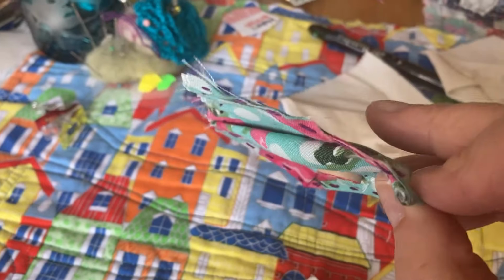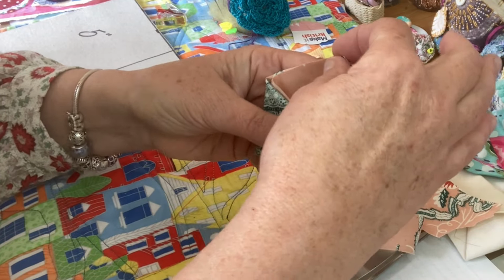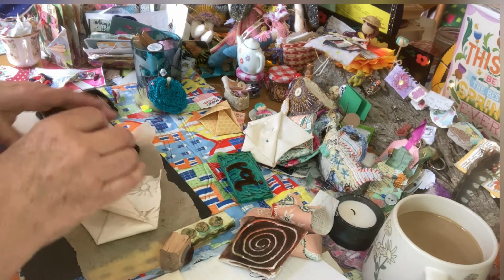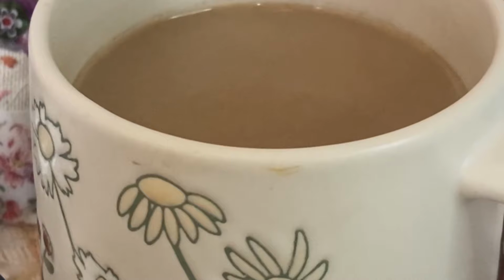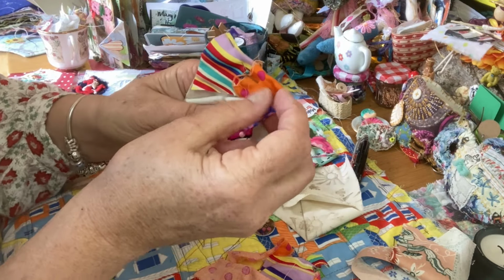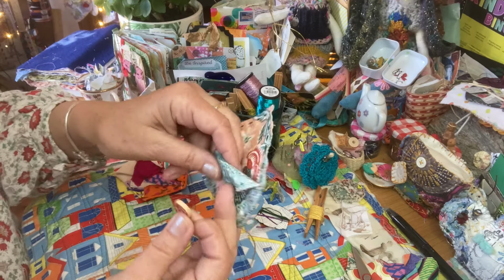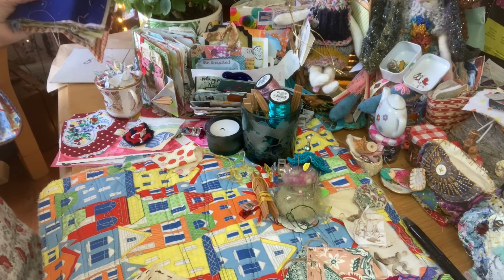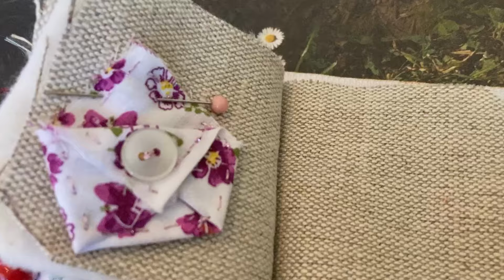slowstitch fabric origami journal pocket - Process video - fabric journal start to finish part 11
Part of our fabric journal start to finish series

Inspired by a paper origami pocket I received in Happy Mail.  I thought let’s make one in fabric, another pocket idea for our fabric journal, a nice and simple project.

Patty has been creating a fabric pocket, pop over @JustJournalingwithPossumPatty

Check out Meri’s journal charm, we will definitely make some of these.

Deborah said she made one of the hexi’s mini and into a scissor charm, what a lovely idea, here is how I made the hexi’s

Sam and I love watching @MossyBottom a gentle way of life { ha work though }